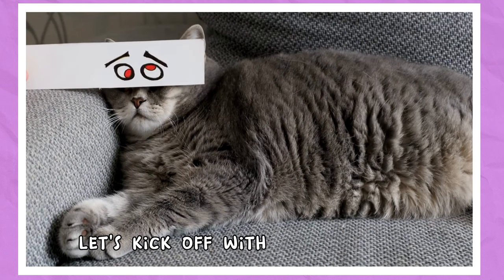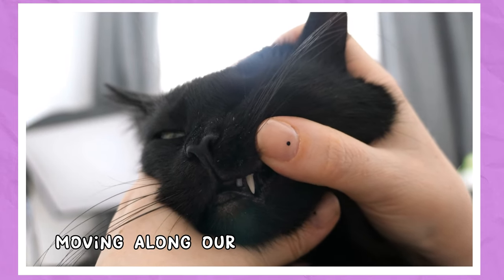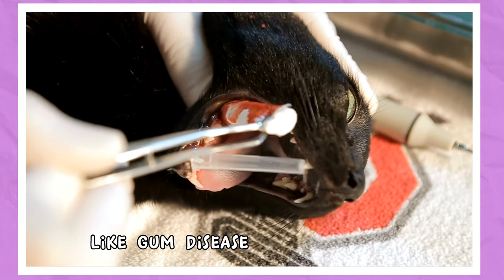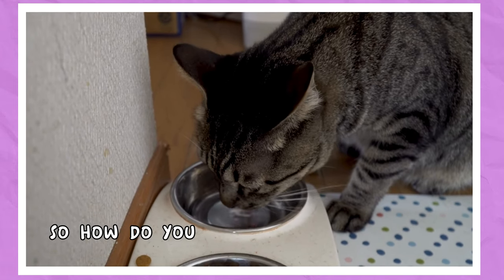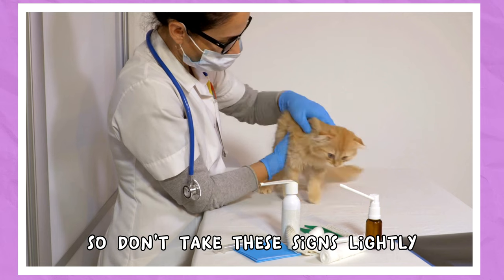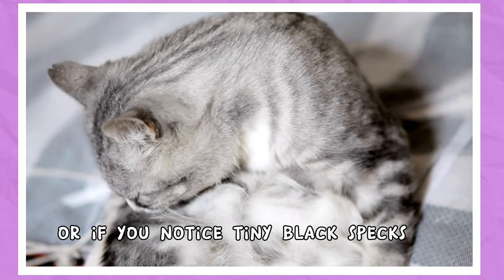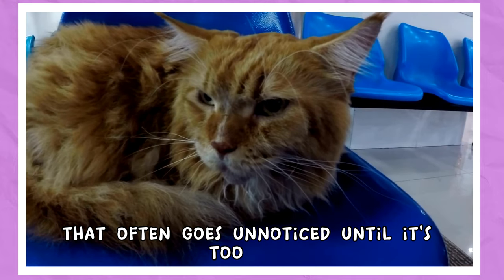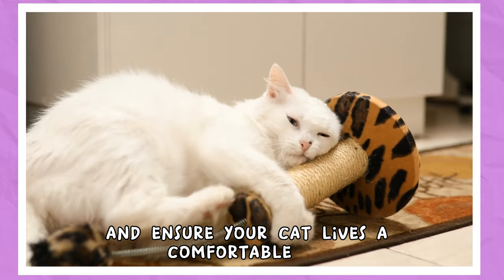How to KNOW if your cat is SICK? The 5 Most Common Cat Health Problems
Welcome back, feline friends! In this informative and entertaining episode, we're exploring the five most common cat health problems and teaching you how to spot them early. Protect your furry friend and learn what to watch out for to ensure they live a happy and healthy life.

In this video, we cover:
0:00 - Intro
0:32 - Obesity in Cats
1:19 - Dental Disease in Cats
2:11 - Urinary Tract Infections (UTIs) in Cats
3:24 - Flea Infestations in Cats
4:21 - Kidney Disease in Cats
6:00 - Outro

Remember to watch until the end for our weekly 'Cat Trivia' and fun challenges! Can you spot the hidden cat in this video? Also, we'd love to see your cats 'hiding in plain sight' - send us your best photos  and they could be featured in our next video!